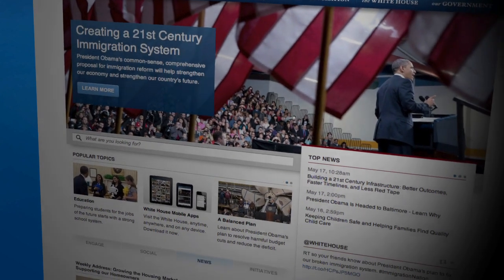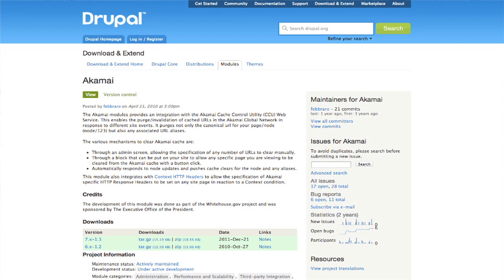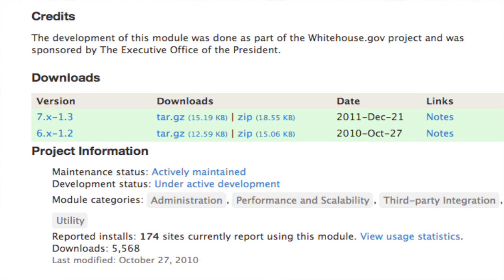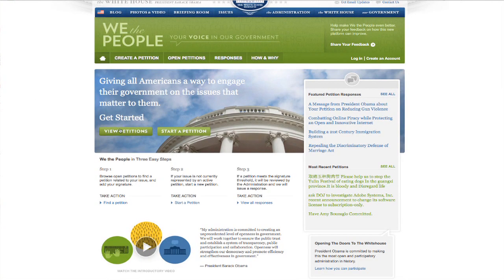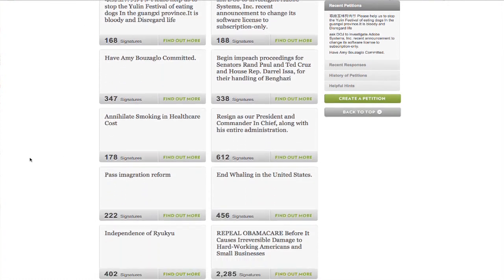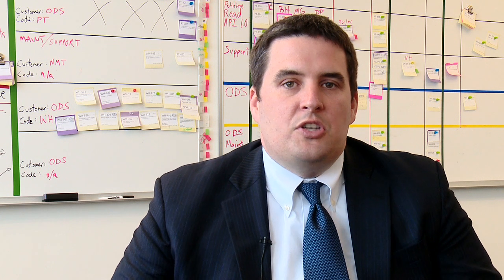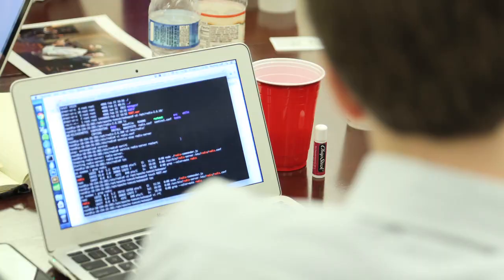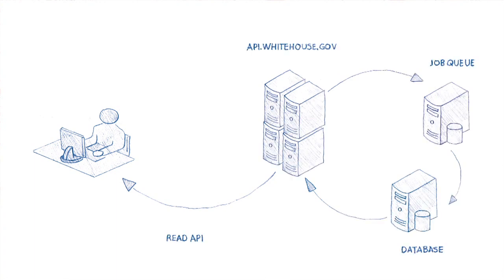DrupalCon Portland 2013 keynote: whitehouse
Macon Philips talking about how Whitehouse.gov is using Drupal. Guest appearance in my DrupalCon Portland 2013 keynote.